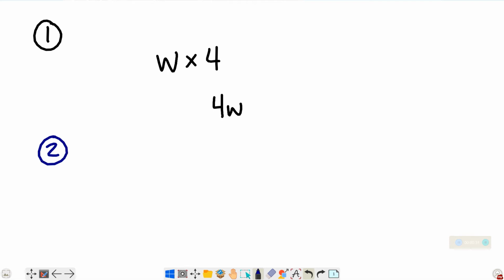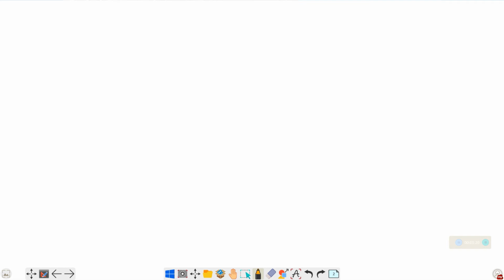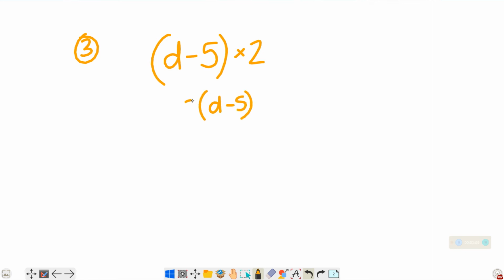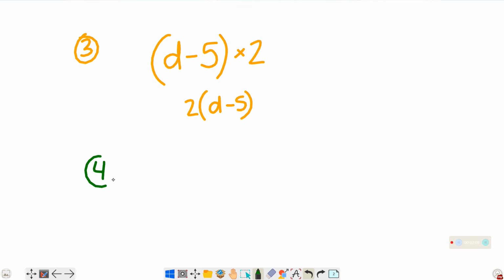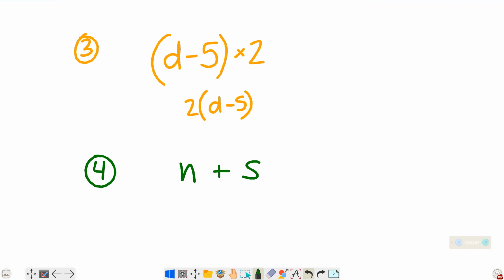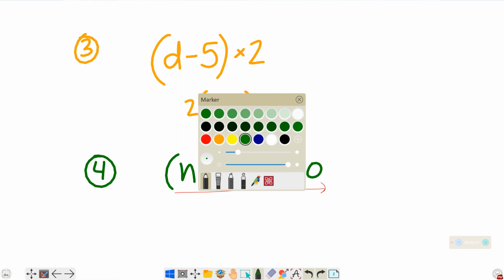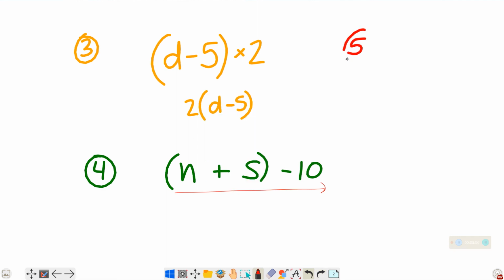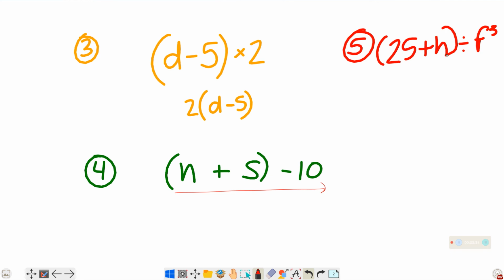6th Grade Module 4 Lesson 16 (Eureka Math) Problems 1-5